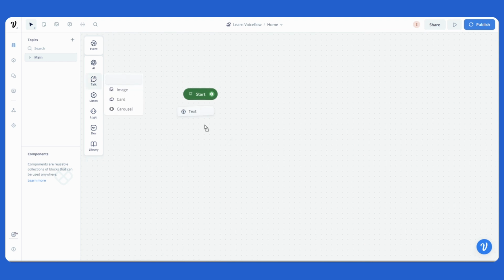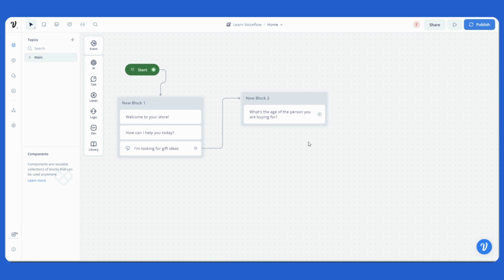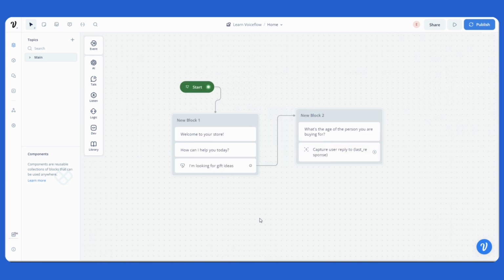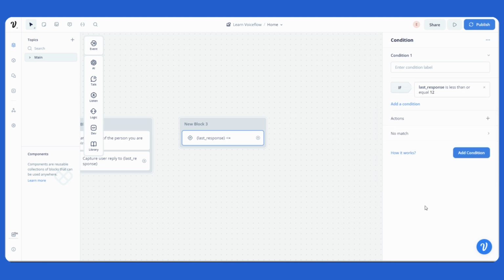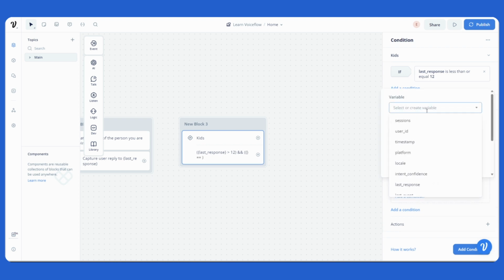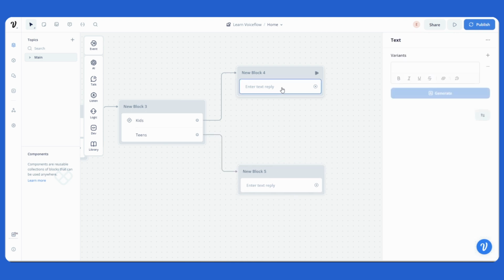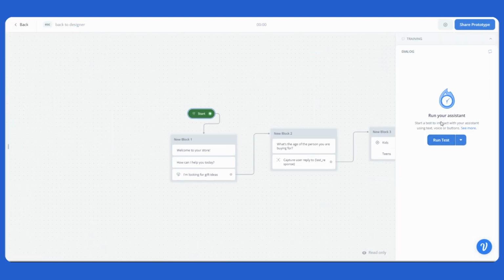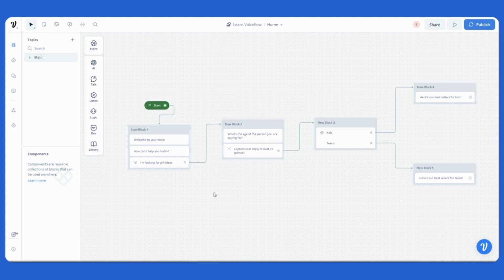How to Use Logic| How to Build A Chatbot, No Code Tutorial #07 | Voiceflow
For part 7, I'll give you an introduction into how to use condition logic. This feature allows to direct the flow of conversation driven by a value of certain variable. For this example we create a basic chatbot that gives gift ideas based on the age.